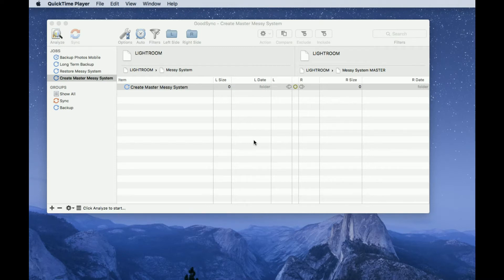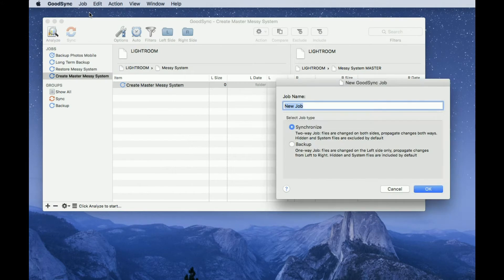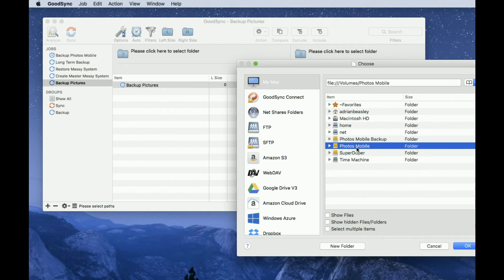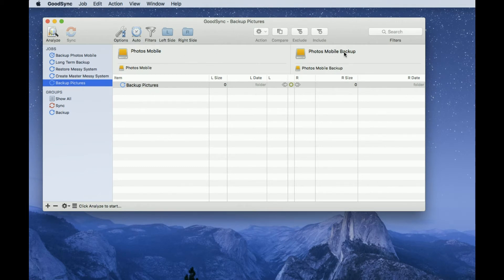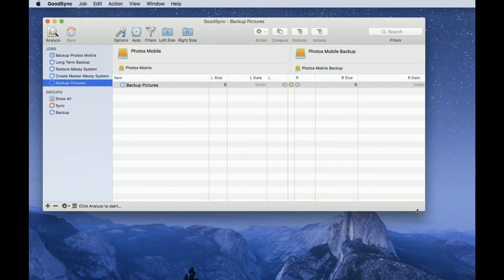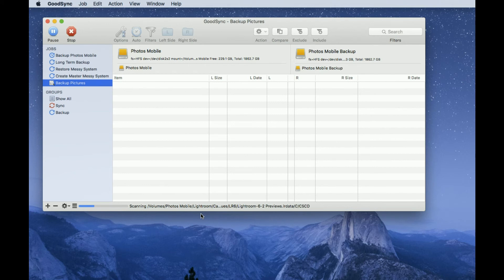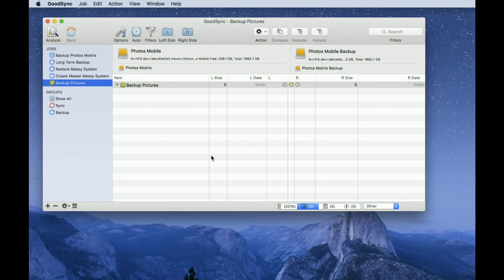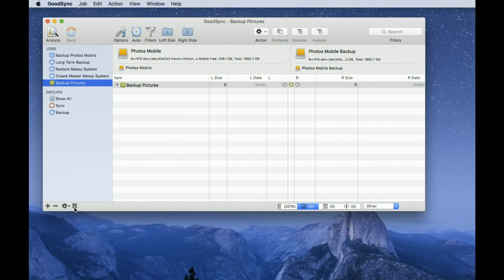Use GoodSync to mirror external disks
Using GoodSync to mirror an external disk.  I use this to maintain a backup of my working Lightroom disk.  I have also used AllWaySync on the PC which works just as well.